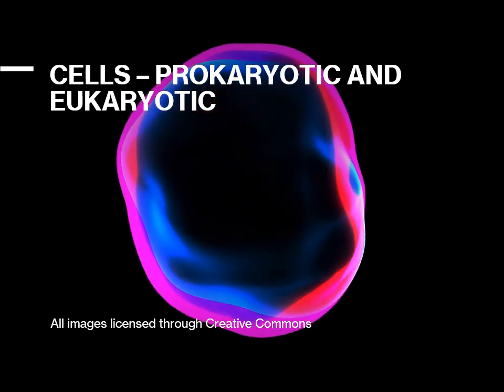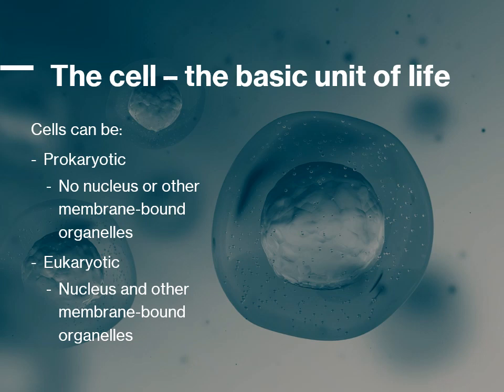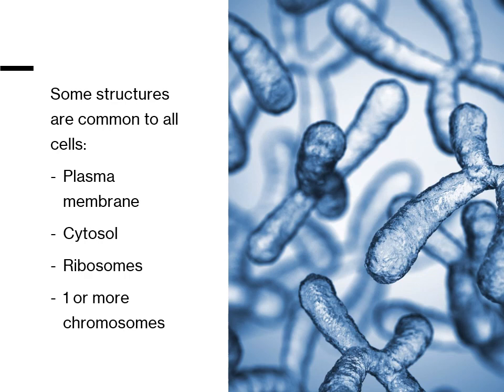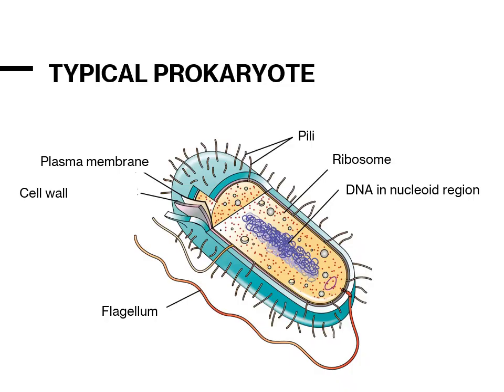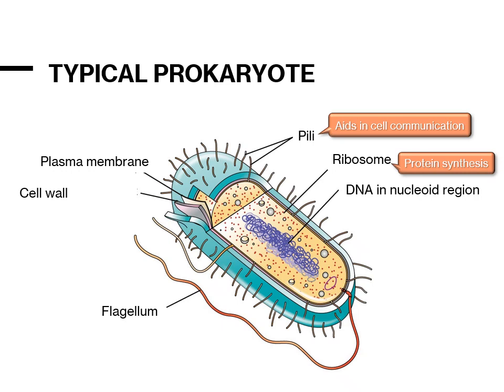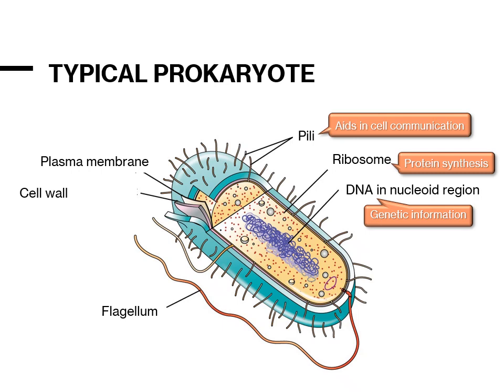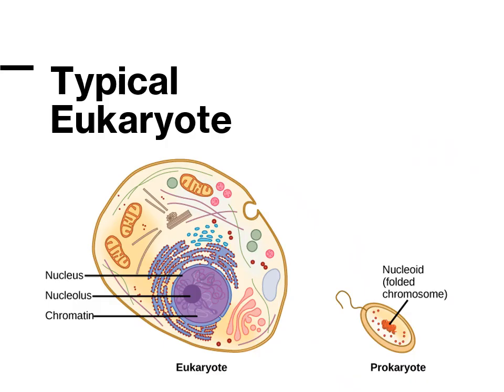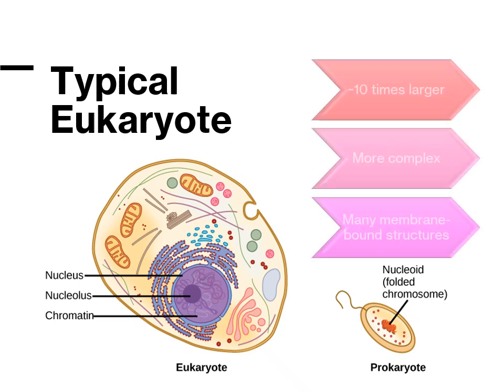The Cell 1 - Prokaryotic and eukaryotic cells